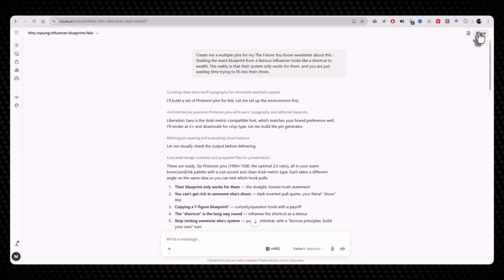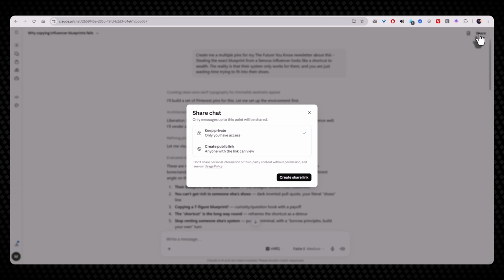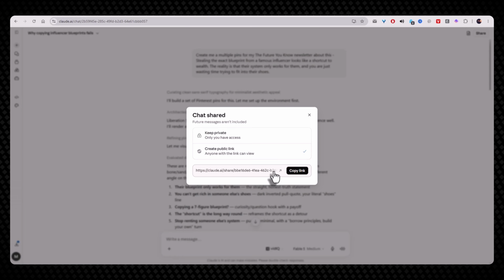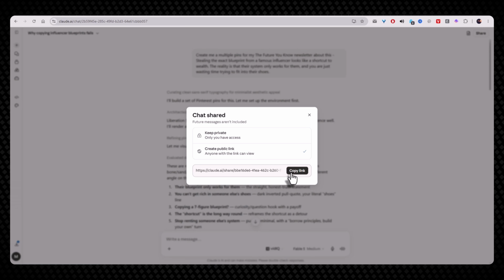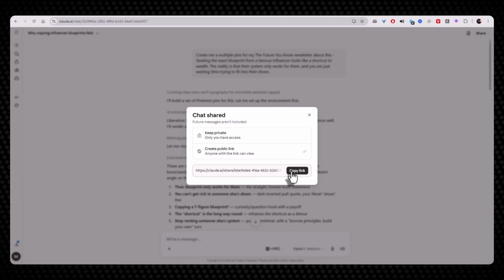Can You Share Claude AI Conversations? Here is How It Works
This tutorial demonstrates the exact steps required to generate and share a public link for a Claude AI conversation.

Users can share a Claude AI conversation with someone else in less than one minute by utilizing the built-in sharing features of the platform. The process requires opening the specific chat history inside the browser window or the application screen and locating the white button labeled Share in the top right corner.

Clicking this button opens a pop-up menu titled Share chat, which defaults to keeping the conversation private. To change the privacy status, users must select the option to create a public link and then confirm the choice by clicking the black button labeled Create share link. The system automatically copies the URL straight to the clipboard, allowing users to paste it directly into an email, a text message, or a Slack channel.

What's covered in this video:

Navigating to the top right corner of the Claude AI browser window or app screen to locate the white Share button.

Accessing the Share chat menu pop-up to change the default privacy setting from Keep private to Create public link.

Clicking the black button that says Create share link to automatically copy the unique URL straight to your clipboard.

Understanding that public links only capture the exact messages up to the specific moment of creation.

Reminding users that continuing a conversation in the same thread requires generating a brand new link for others to see updates.

Explaining the privacy risks associated with sharing URLs since anyone who possesses the link can view the entire discussion.

Distributing the copied URL to external communication platforms such as an email draft, a text message, or a Slack channel.

Reversing the public availability of a chat by clicking the Share button again and toggling the setting back to private.

Mentioned in this video: Claude AI, Share button, Share chat menu, Keep private option, Create public link option, Create share link button, URL, Clipboard, Email, Text message, Slack channel

0:00 - How to Share a Claude AI Chat Link
0:23 - Generate and Copy the Share Link